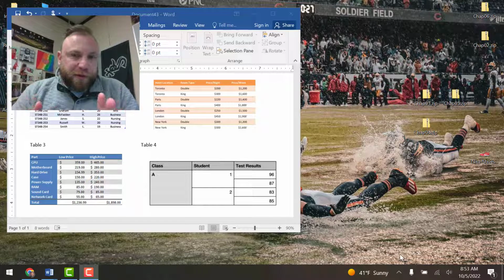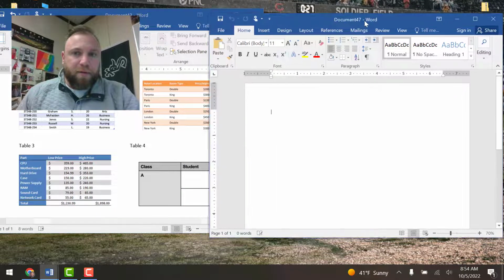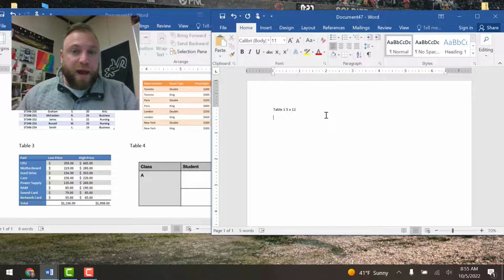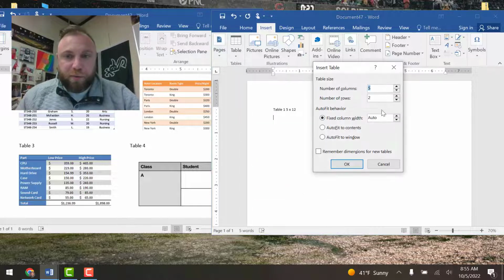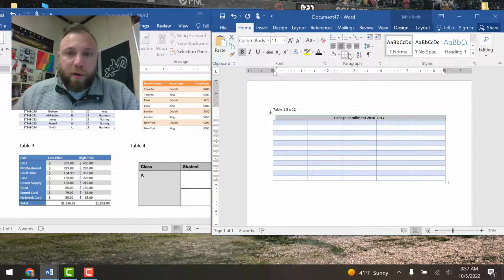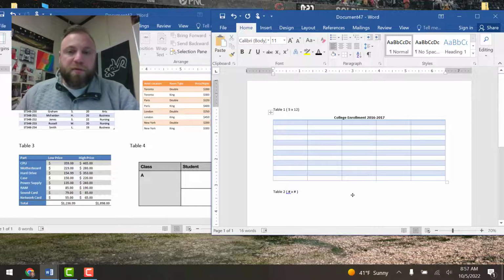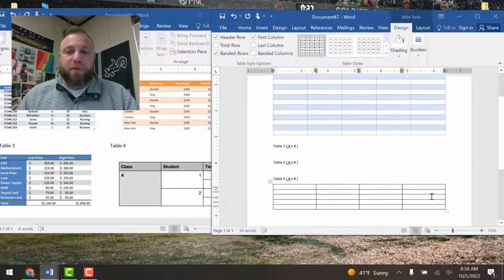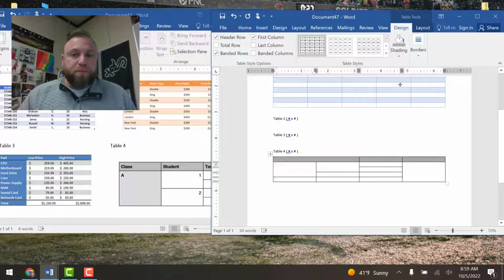Chapter 3 Table extension